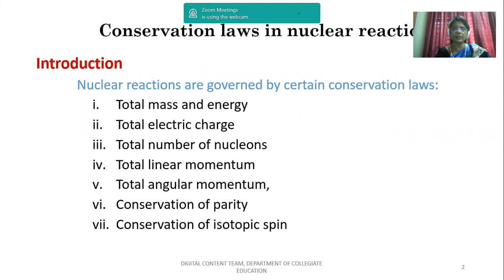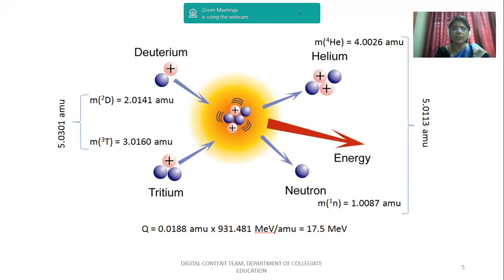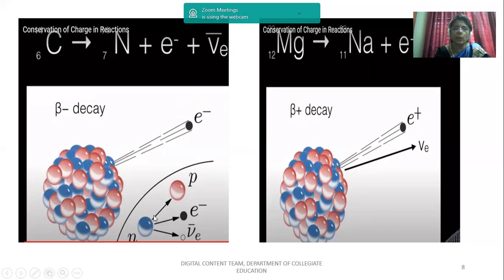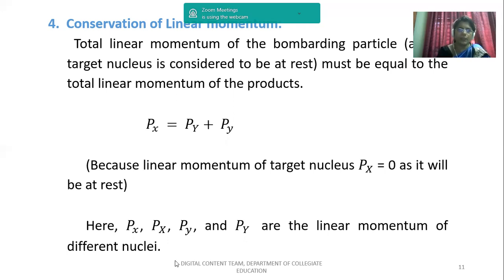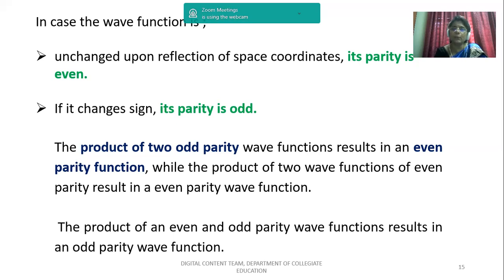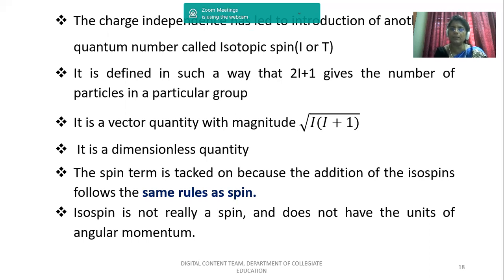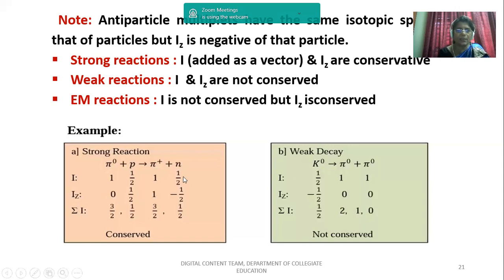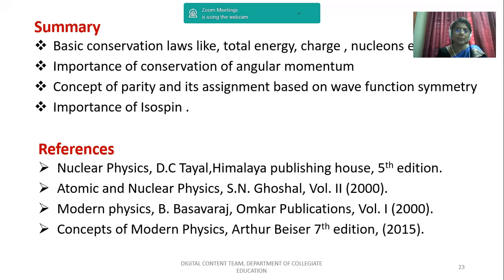2 LMS P68 unit3 session2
Nuclear reactions- Conservation laws of nuclear reactions